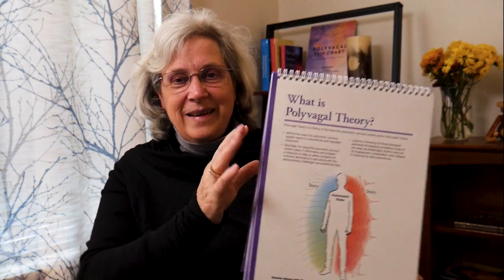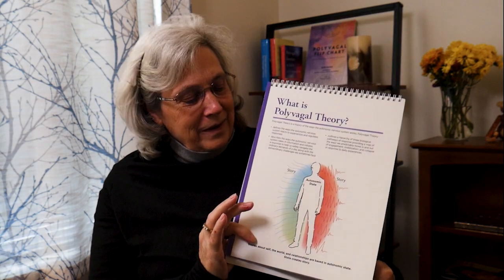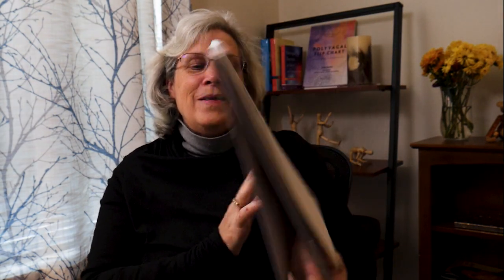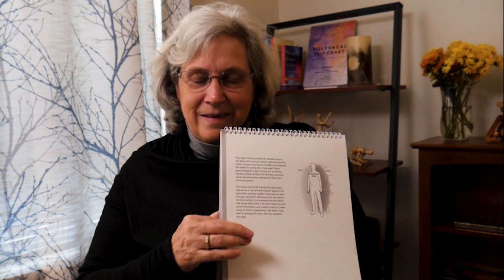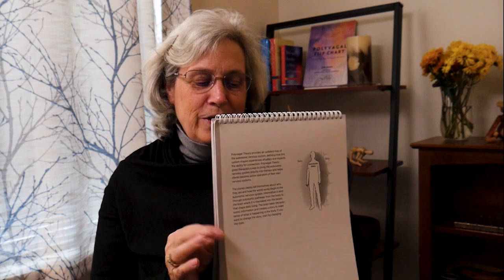Deb Dana introduces her new creation, The Polyvagal Flip Chart!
The Polyvagal Flip Chart offers therapists a low tech-high, interactive way to explain polyvagal theory to clients.

Deb Dana, LCSW is a clinician, consultant, lecturer, Coordinator of the Traumatic Stress Research Consortium in the Kinsey Institute, and developer of the Rhythm of Regulation Clinical Training Series. She also lectures internationally on ways in which Polyvagal Theory informs work with trauma survivors.